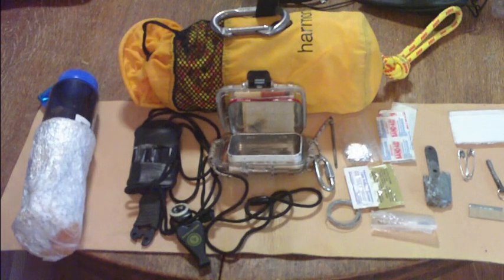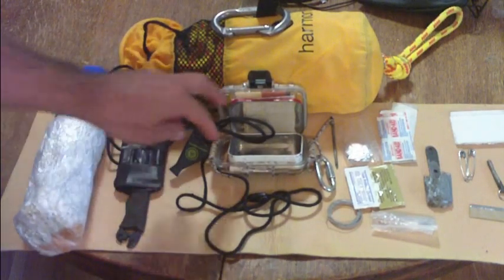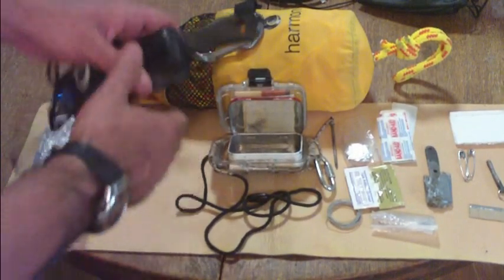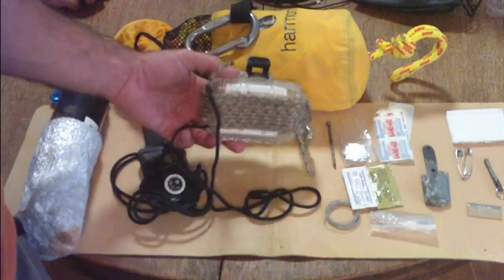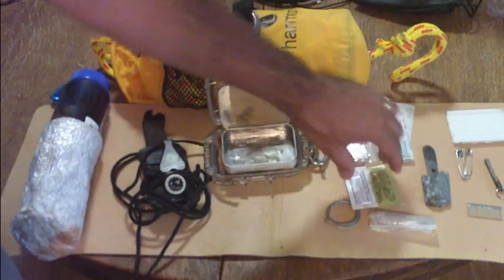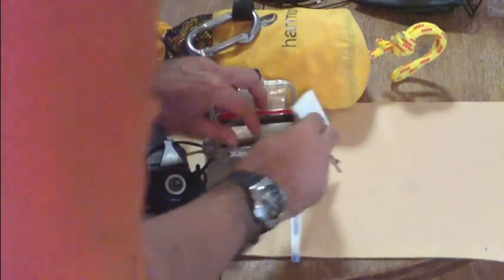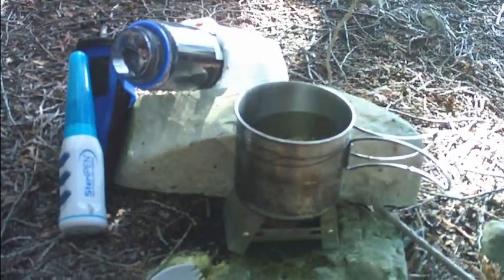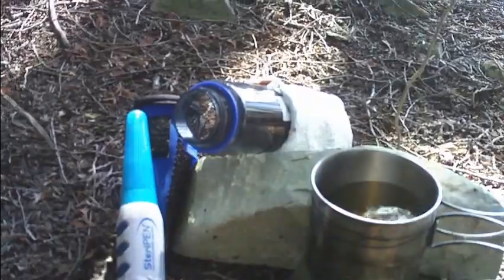Recent vacation, day trip using my ENO SingleNest, Steripen, Mainstay Emergency Ration Bars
PSK in an OtterBox is really waterproof.  Used it for 4 days in and on the water for an average of 4 hours per day.
Using my new ENO Singlenest hammock, Steripen, Glacier SS Cup, Esbit Stove, Starbucks Via.  Trying out a  water rescue throw bag, also trying some MainStay Emergency ration bars after one year of vacuum sealing.